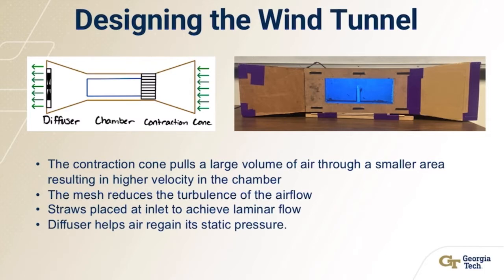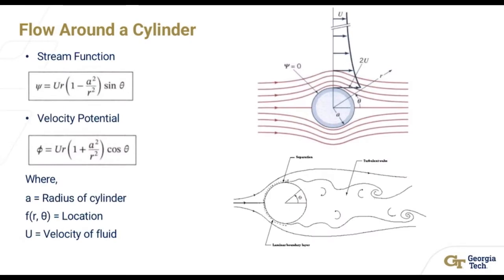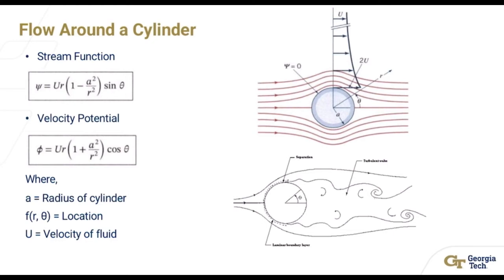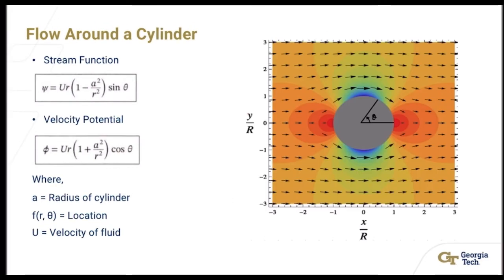ME 3340 Final Project: Wind Tunnel